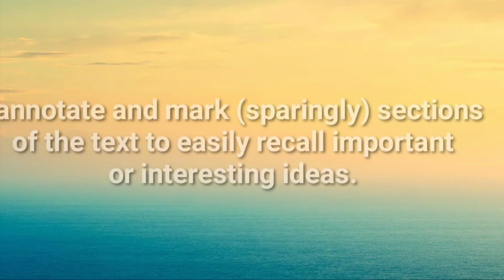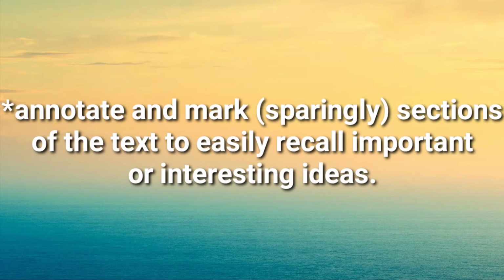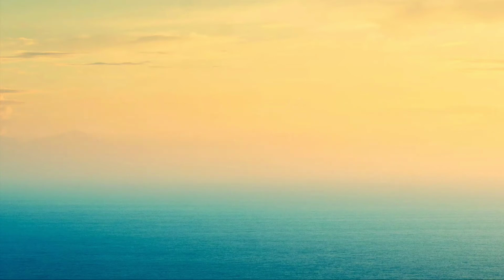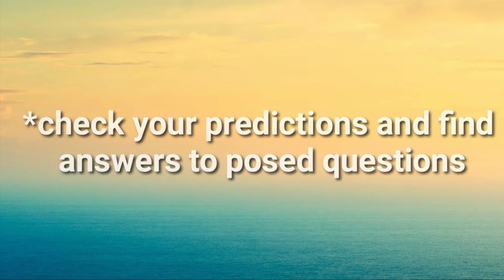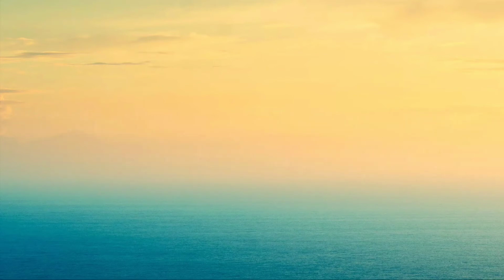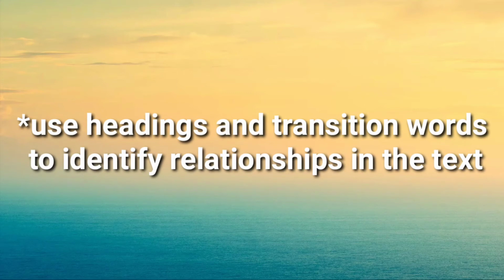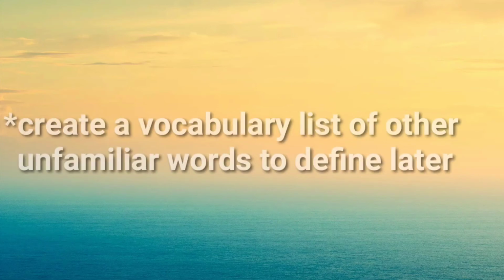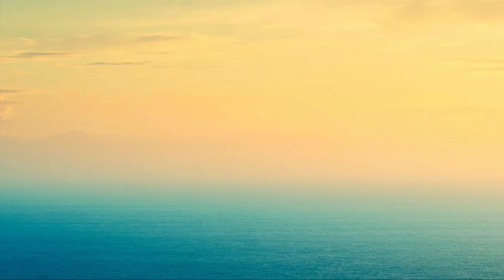STRATEGIES: ( WHAT ARE THE DIFFERENT READING STRATEGIES/ WHAT IS THE PURPOSES OF READING)